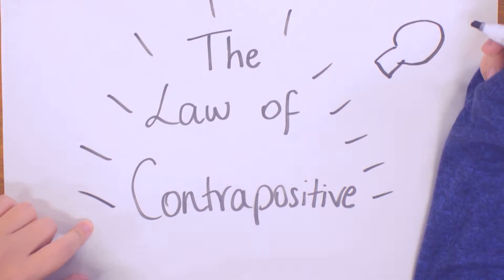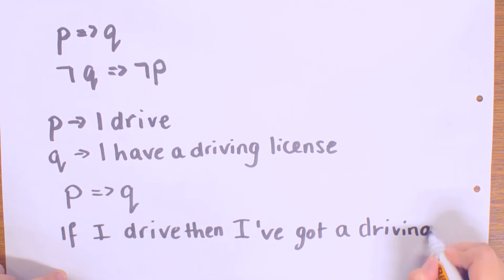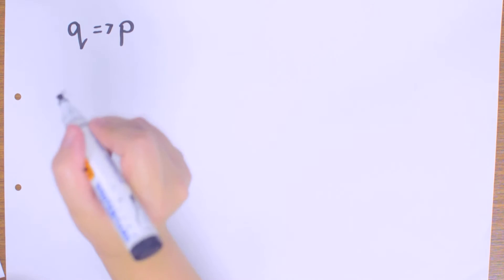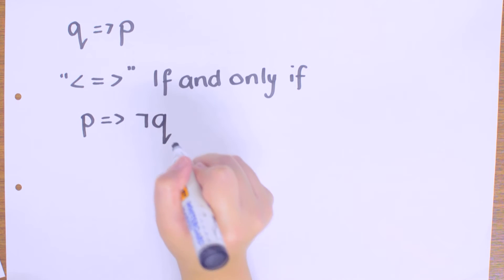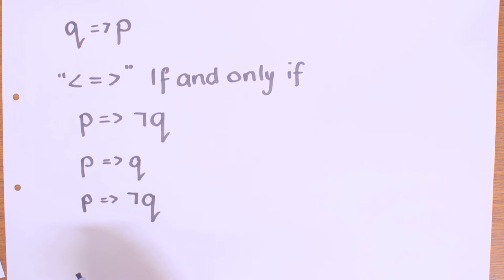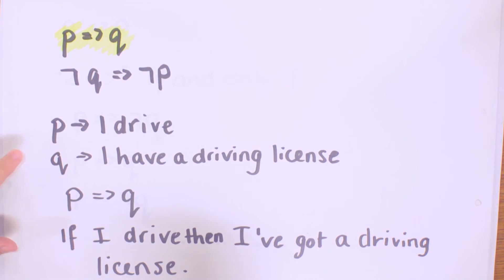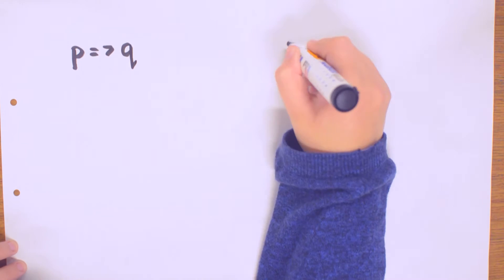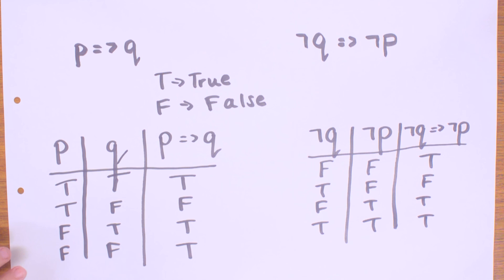S-Cubed Video Tutorials: The Law of Contrapositive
Special Thanks go to:

Nicolanne Scicluna
Maria Fenech